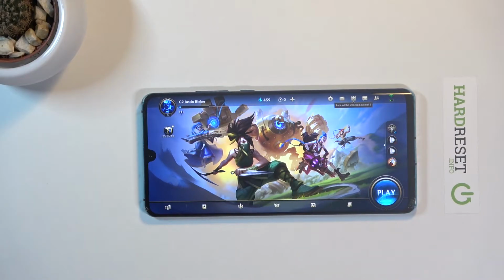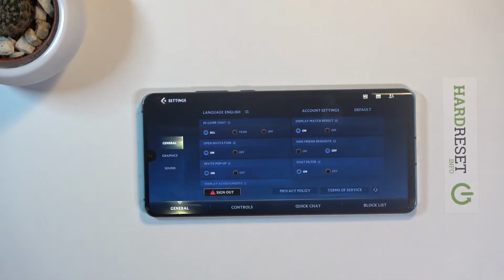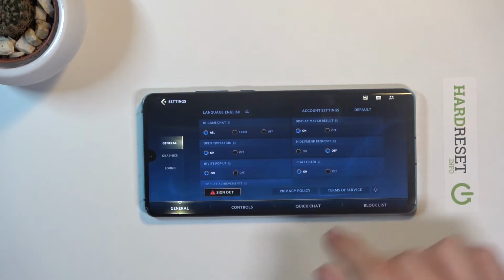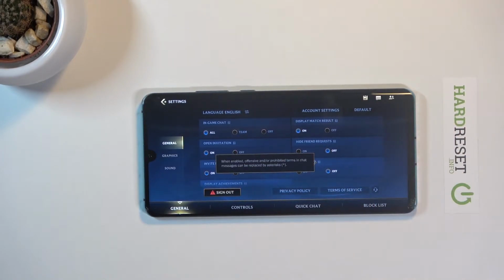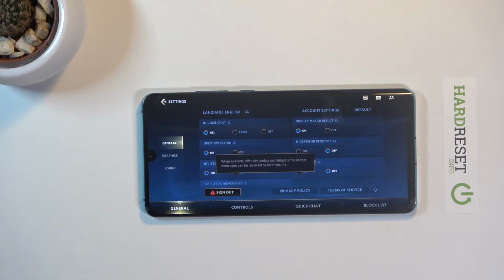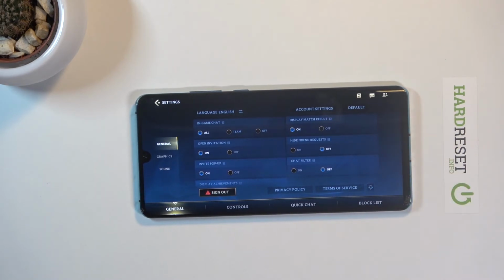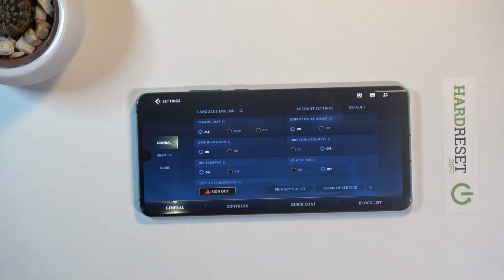How to Turn Off Chat Filter in League of Legends Wild Rift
Chat Filter in League of Legends Wild Rift allows you to hide inappropriate messages from people participating in the game. If for some reason you would like to still be able to see this type of messages, you have to disable filter in the settings. Please leave like and thumbs up.

How to Switch Off Chat Filter in League of Legends Wild Rift? How to Disable Chat Filter in League of Legends Wild Rift? How to Block Chat Filter in League of Legends Wild Rift?